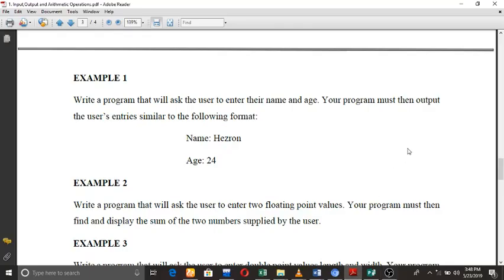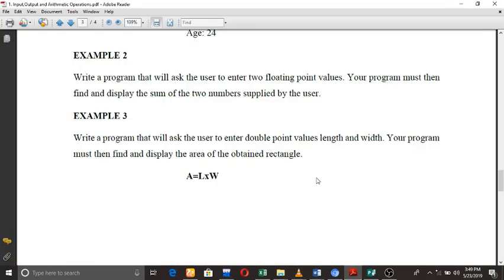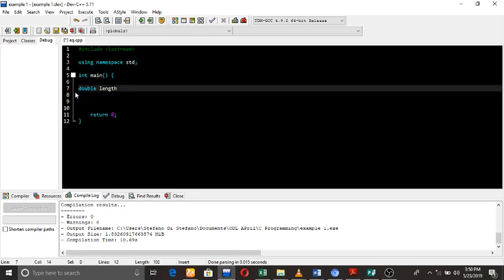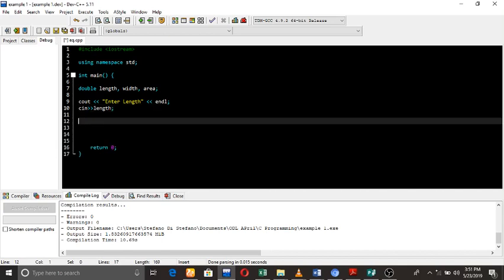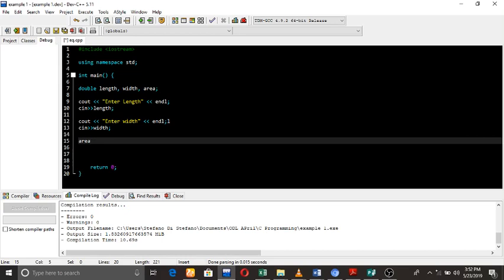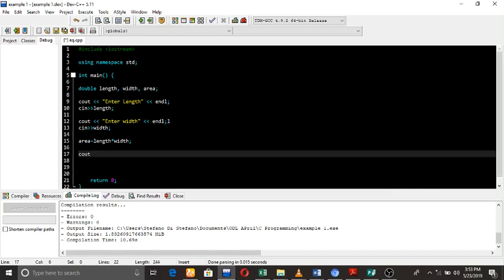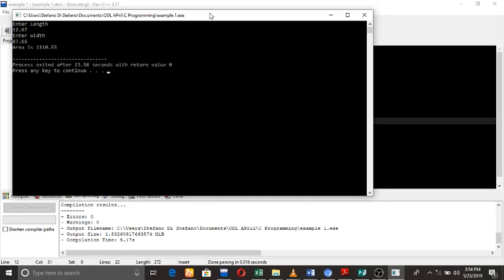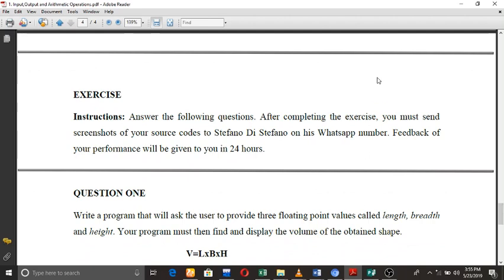3 Stefano C++ I&O Example 3